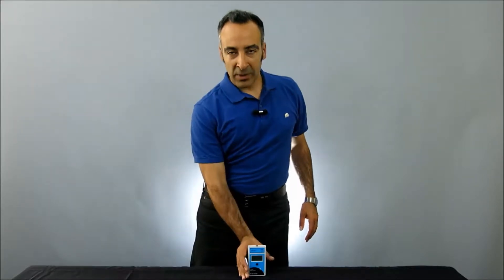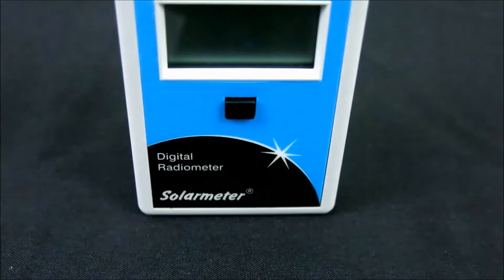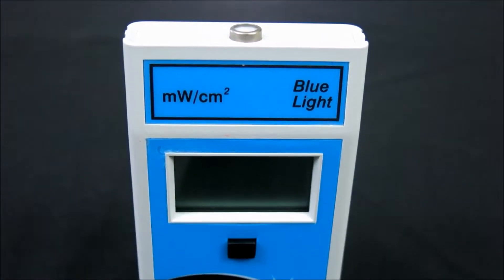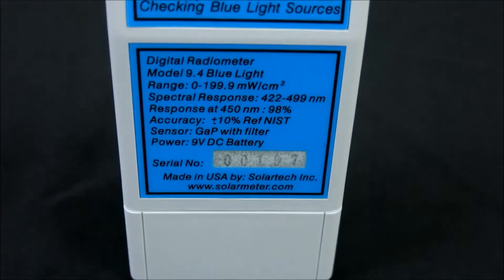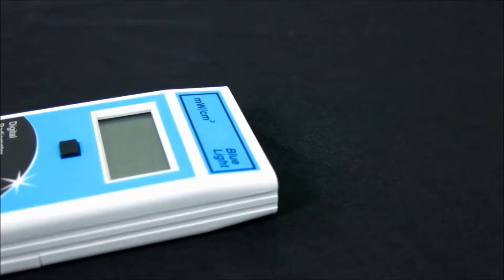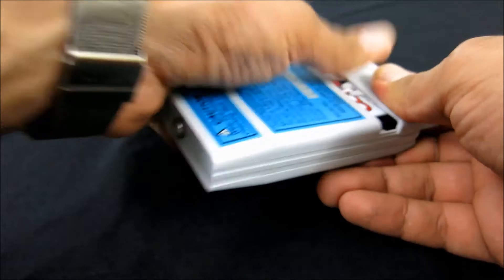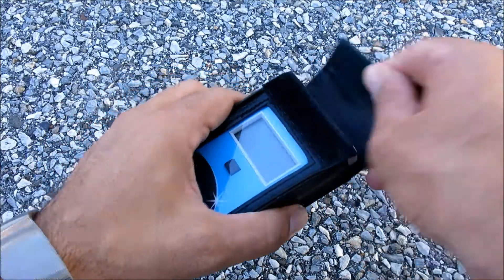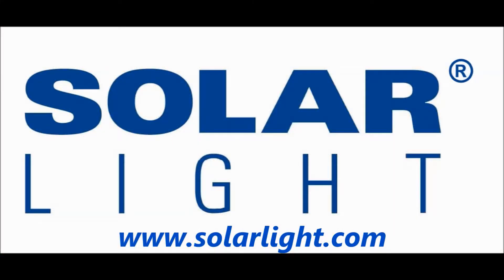Solarmeter Model 9.4 Digital Handheld NIST-Traceable Blue Light Radiometer with Integral Sensor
Solarmeter's Model 9.4 is the leading for affordable but extremely accurate instantaneous blue light measurements from fish tank lamps, LEDs, sunlight, and any other UV source emitting high levels of blue light. This meter is especially useful for aquarium owners, acne phototherapy lamp and insect lamp testing, eyewear ACTINIC block comparisons, and greenhouse owners.

The NIST traceable 9.4 features an irradiation range of 0-199.9 milliwatts per cm squared blue light and response of 422-499 nanometers, with resolution of 0.1 microwatt per cm squared and extremely high accuracy of +/-10%. The sensor is a photodiode packaged in a hermetically sealed UV glass window cap with filter to narrow bandwidth.